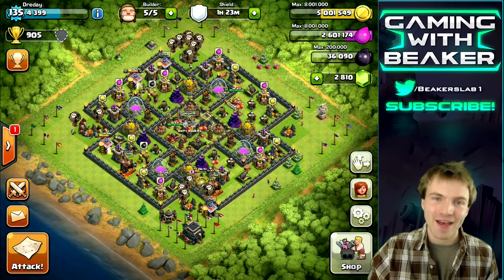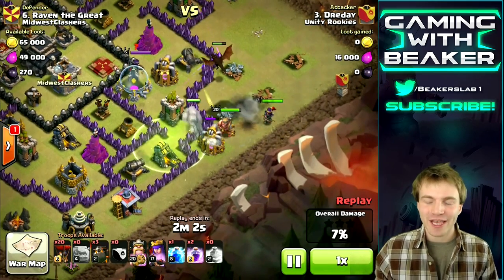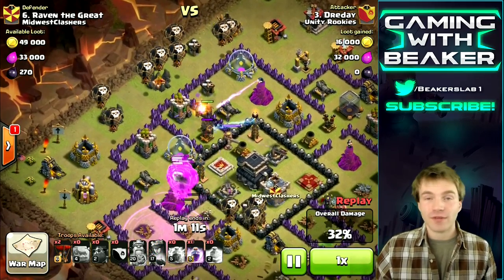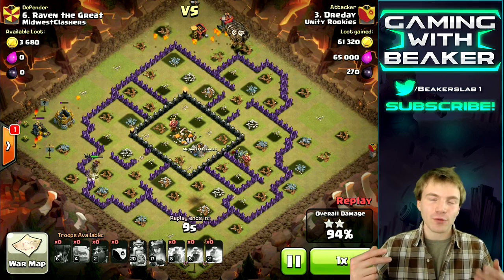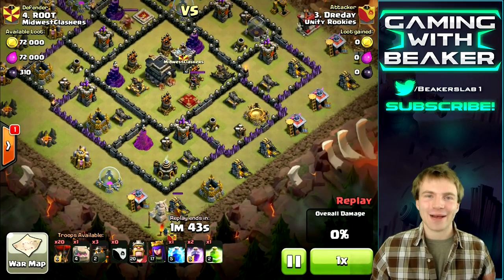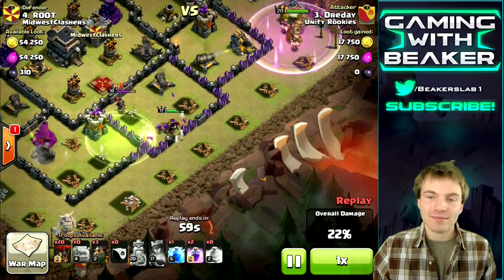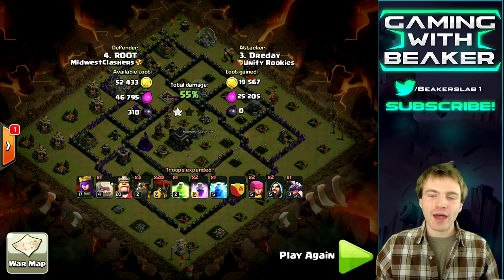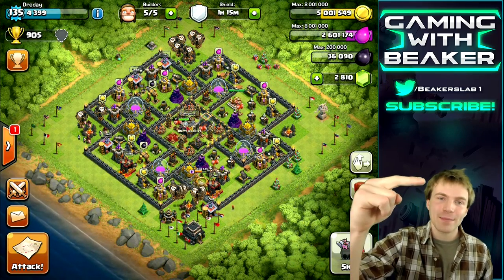Clash of Clans: "3 Star GoLava War Tactic!" | Get MORE Stars For Your Clan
If you ain't smashing bases with GoLava attacks, check out this How-to video and win more stars for your clan

Category: Games
Updated: 10 June 2014
Version: 6.108.5
Size: 53.3 MB